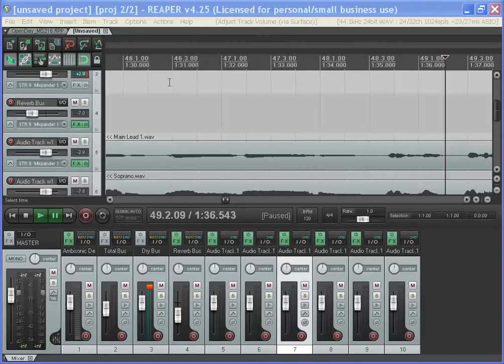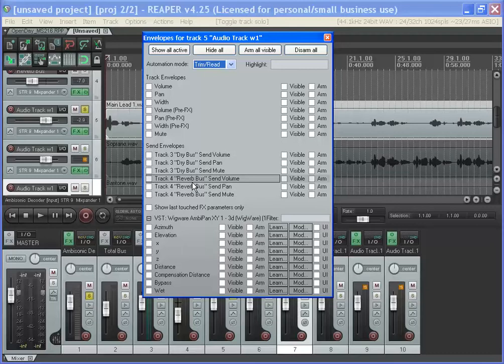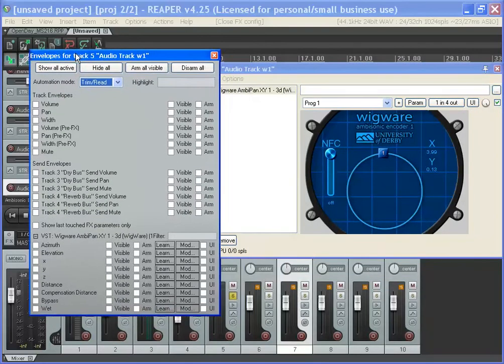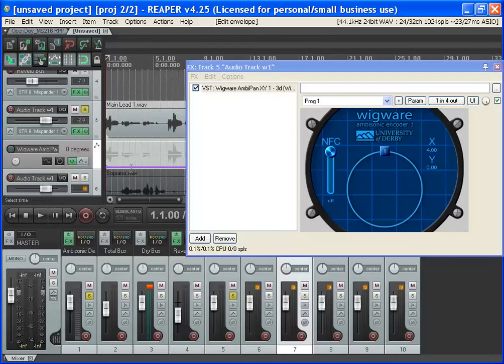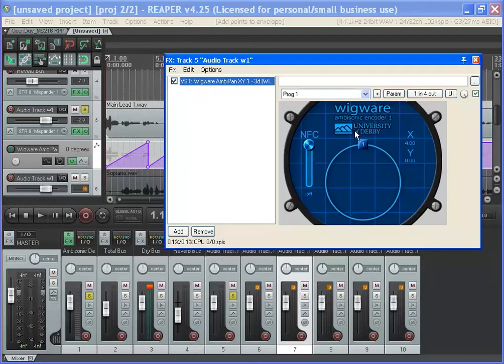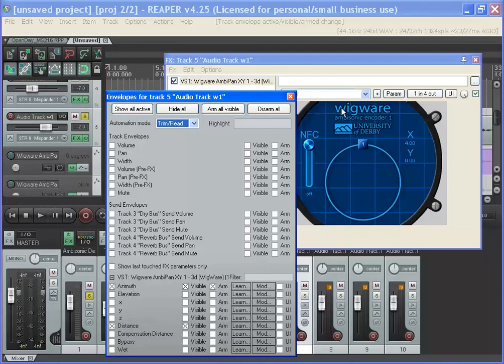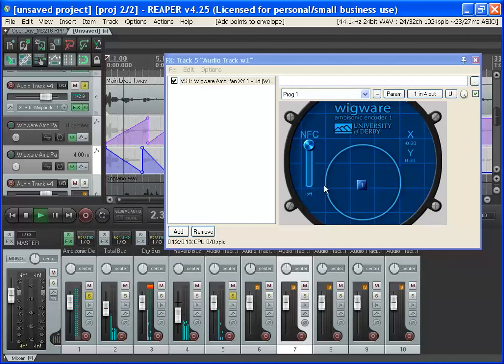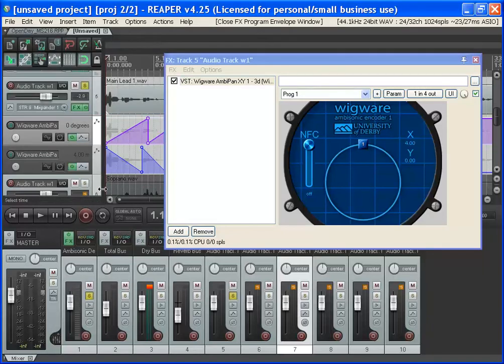3 - Practical Ambisonics using Reaper and Wigware Demo (Automation) - HD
This is a short 'guest lecture' type slot I do at the University of Derby with 2nd year Music Technology and Production students where I introduce them to the concepts of Ambisonics, and then give them a demo on how to produce content in Reaper using my Ambisonics Plug-ins (WigWare).  This is the live demo part of the show regarding Automation specifically!